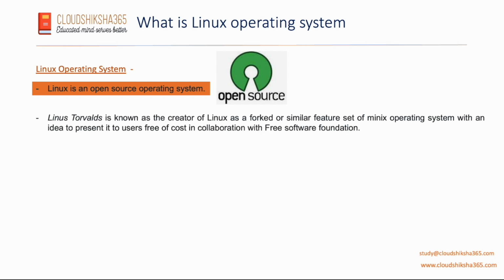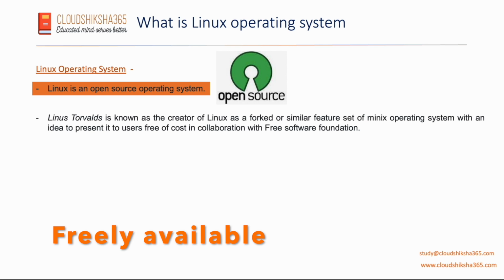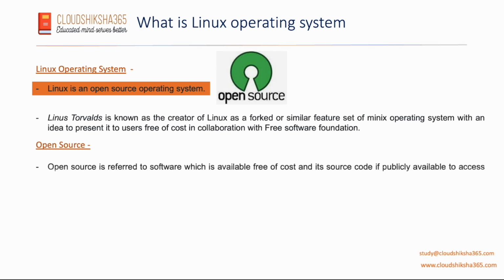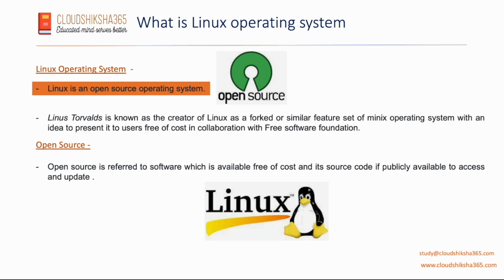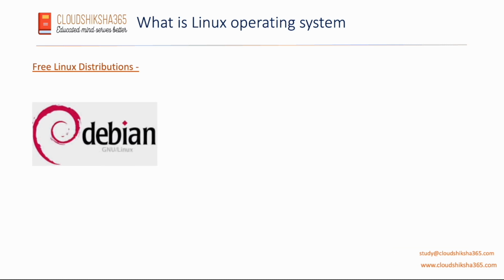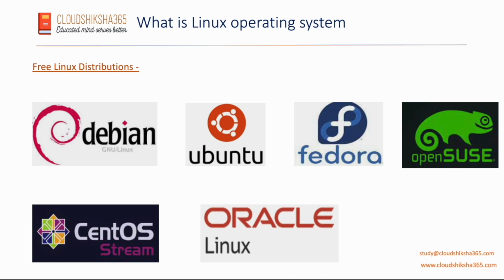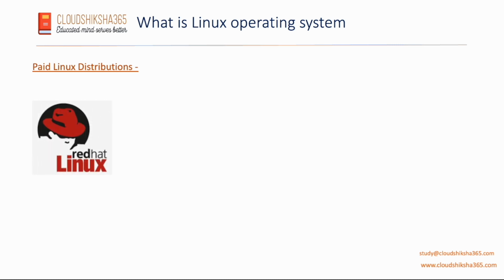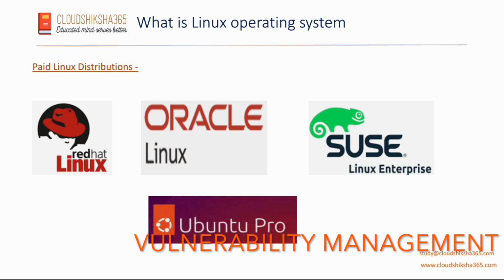What is Linux Operating System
Linux operating system, Open linux and paid linux, difference between open source and paid linux